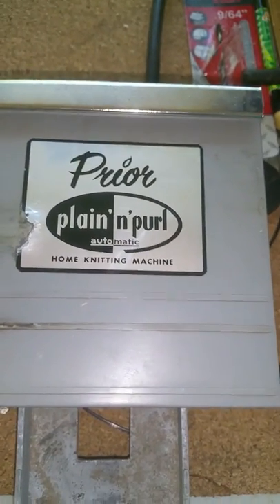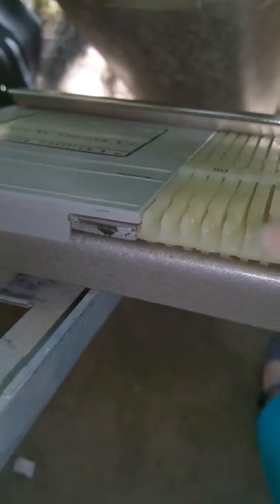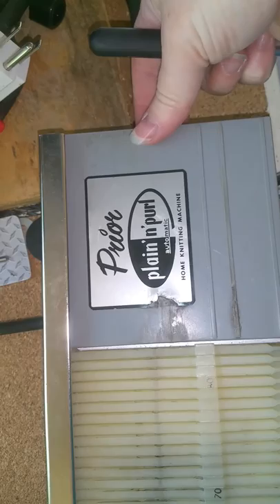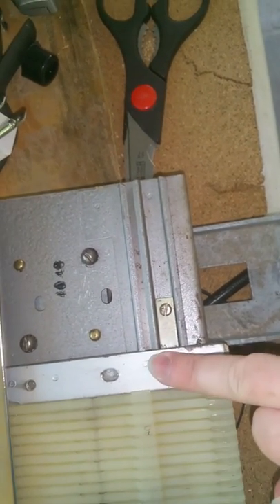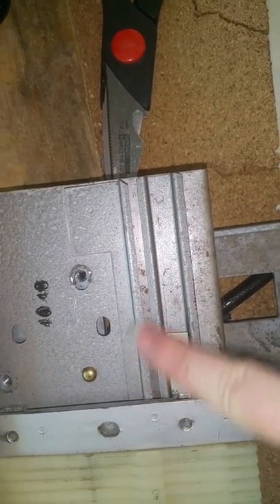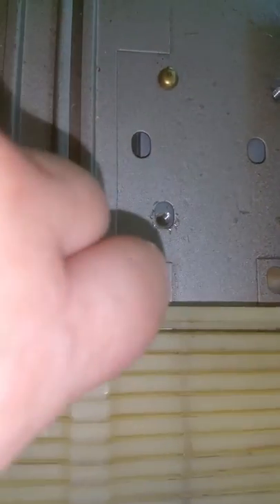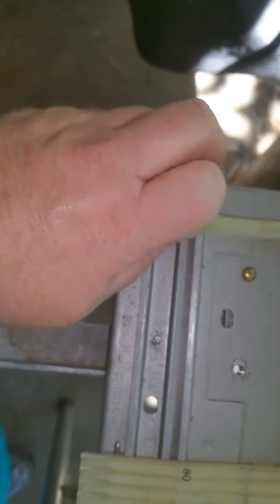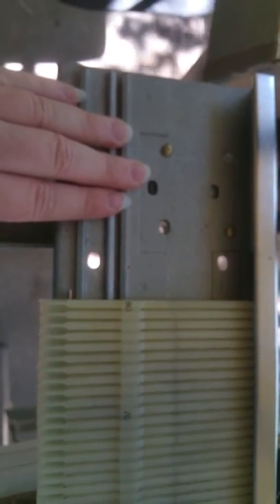Deep Cleaning a Prior Plain'n Purl with Bakelite beds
Disassembly for Deep Cleaning a Prior Plain'n Purl with Bakelite beds